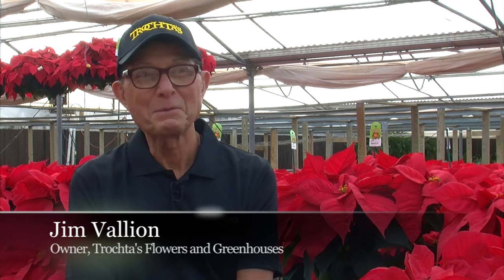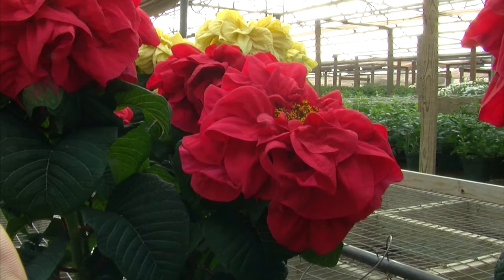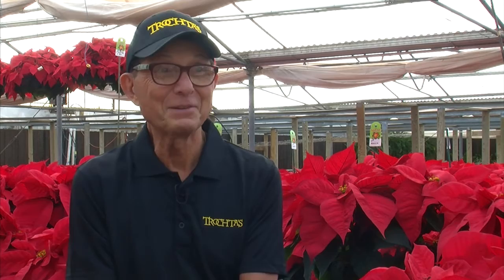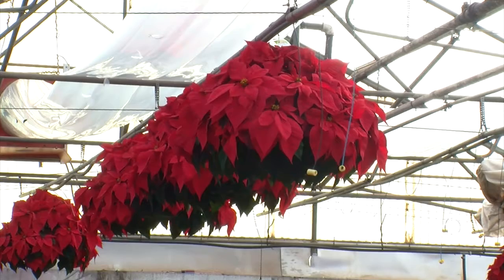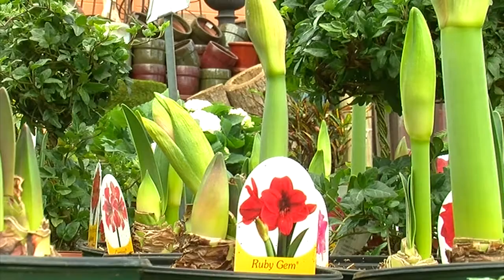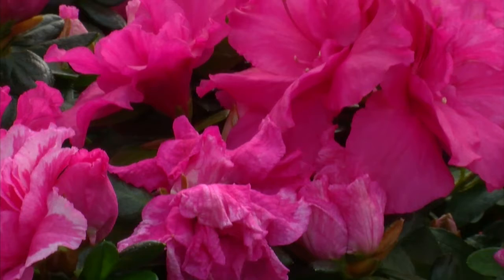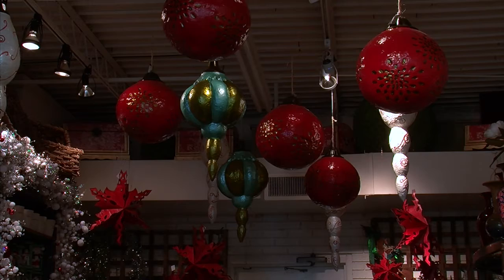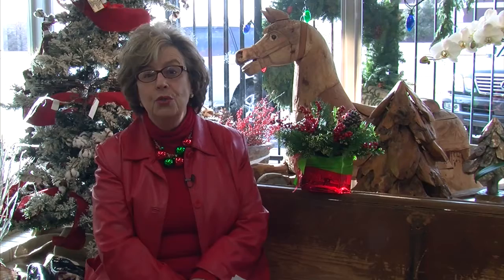Parties Extra interview with Jim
Helen Wallace from Parties Extra stopped by this week to talk to our owner Jim about the Poinsettias we grow in our greenhouse! It was great to be able to tell people about all the work that goes into each individual plant and the varieties of Poinsettias that we carry.